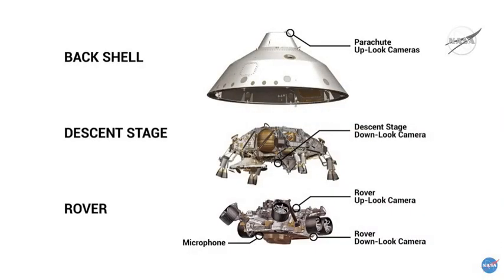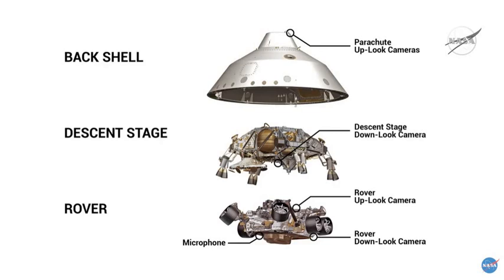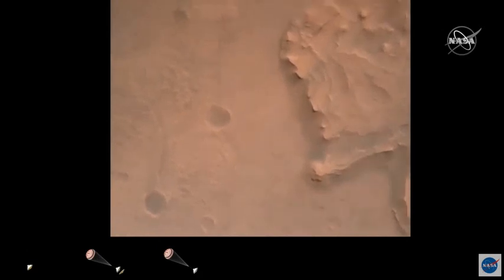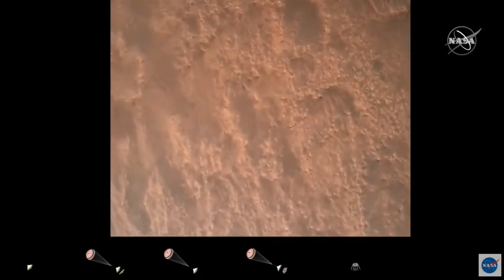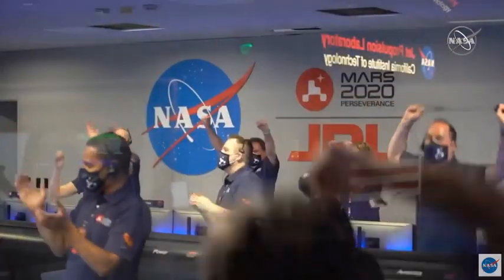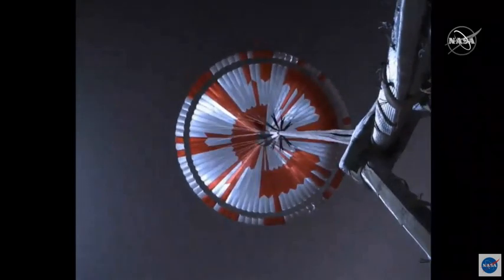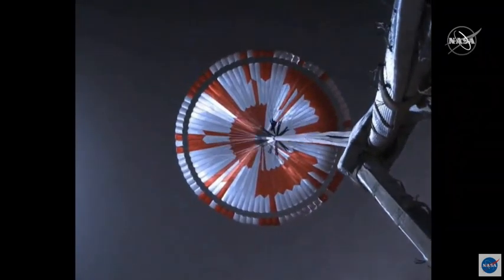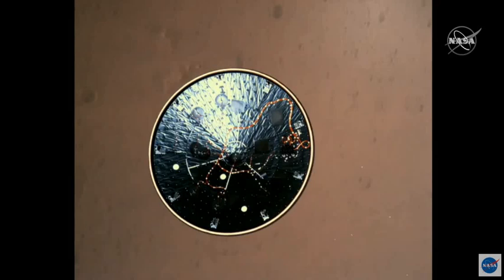How Perseverance Mars Rover safely touched down on the Red Planet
NASA’s Perseverance Mars Rover safely touched down on the Red Planet